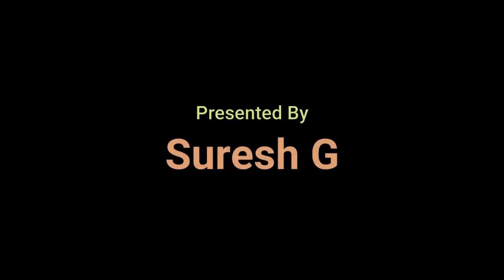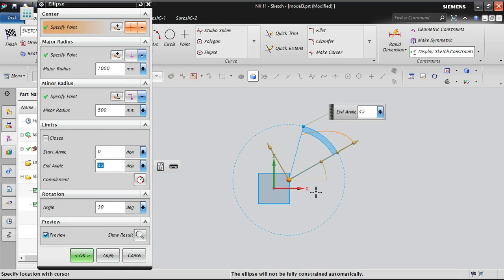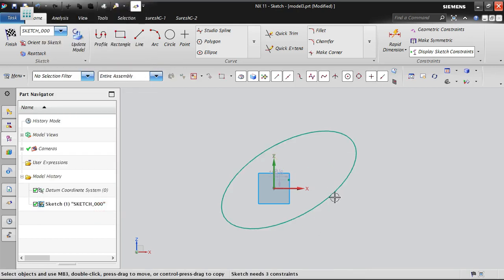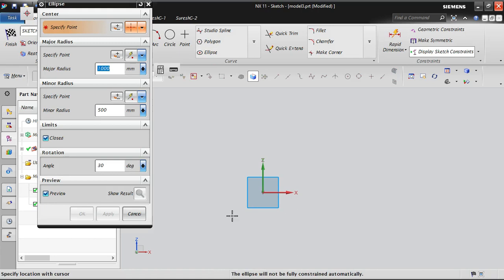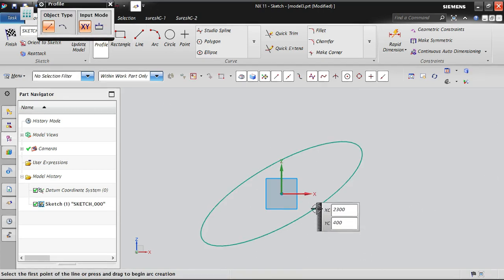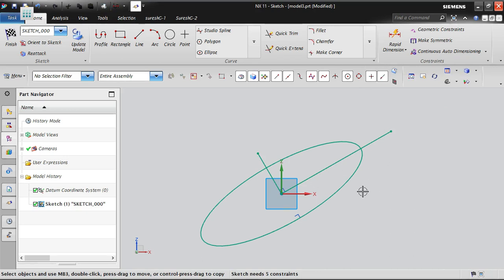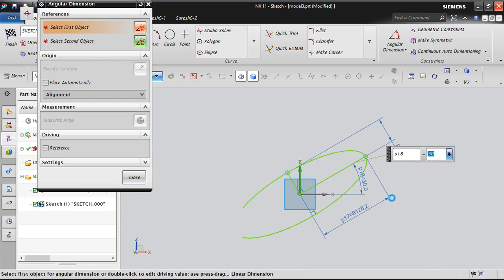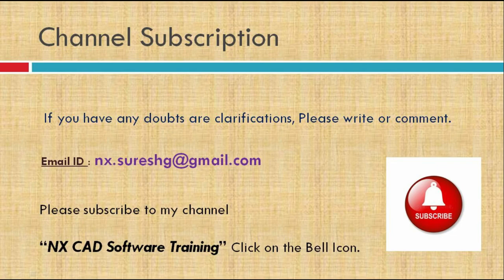NX CAD Sketch Beginners Tutorial#8 | How to constraint Ellipse | Why Ellipse need 5 Constraints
NX CAD Sketch Beginners Tutorial#8 | How to Create(Draw) Ellipse | Why Ellipse can’t be constrained?

This tutorial helps understand, how to constraint Ellipse Fully and why  NX doesn't allow to do ellipse fully constraint automatically.

Ellipse, Major Axis (Major Radius) & Minor Axis (Minor Radius)

Please refer my previous Videos from the below link,

4. NX CAD Mouse functionality, mouse use (Zoom,Pan, Rotor, Rendering Style, Background Color
6. Siemens NX CAD Tutorial | Orient View Vs Replace View, Vs Custom View Creation (View
8. NX CAD Sketch Beginners Tutorial#2 |Sketch Plane|Sketch Orientation|Sketch Axis Horizontal
9. NX CAD Sketch Beginners Tutorial#3 | Profile of Line | Line | Rectangle | Arc|Circle|
10. NX CAD Sketch Beginners Tutorial#4 | Polygon | Point | Studio Spline |
11. NX CAD Sketch Beginners Tutorial#5

How to constrained ellipse in NX Cad,how to create Ellipse in NX CAD, nx cad ellipse, Creating an Ellipse using sketcher, Constraining an elliptic arc, Nx-9 How to draw an ellipse, Ellipse, NX (Software),

cad nx kit,nx cad kurs,nx cad książka,nx cad kostenlos,nx cad cam kursu,siemens nx cad kaufen
nx cad reverse engineering,nx cad history,nx cad help,nx cad hardware requirements,nx cad helix,